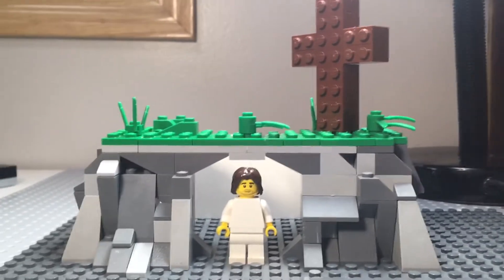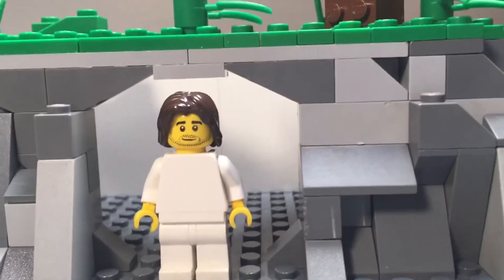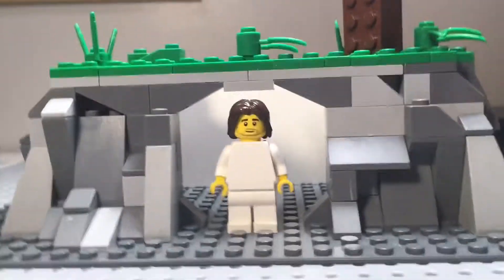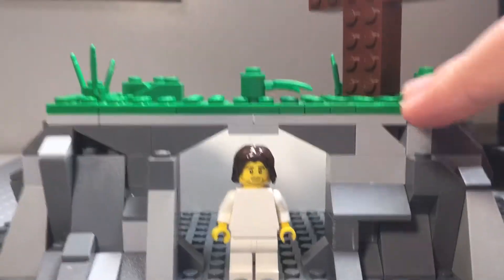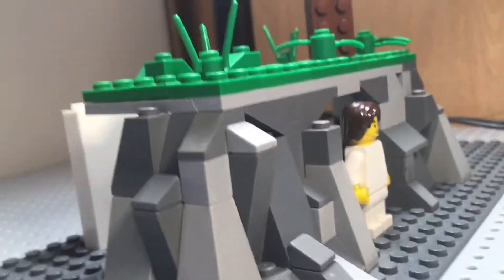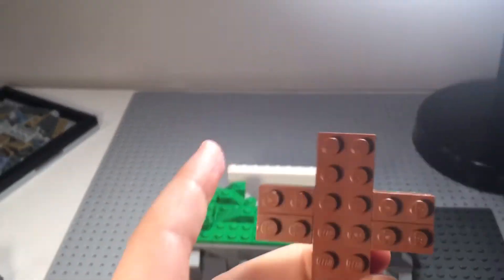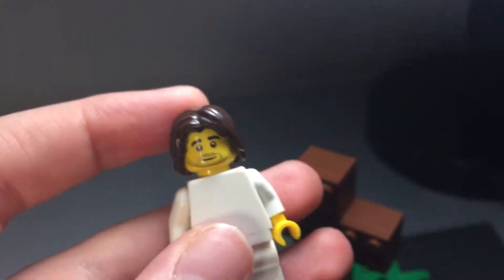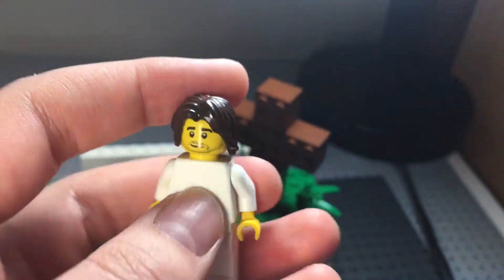Happy Easter!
Happy Easter and many blessings!
-Christopher